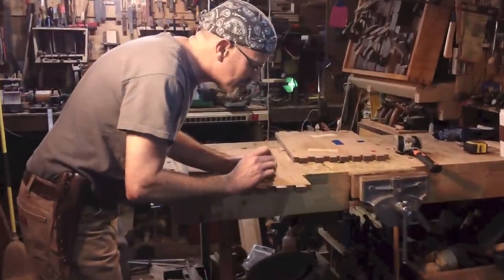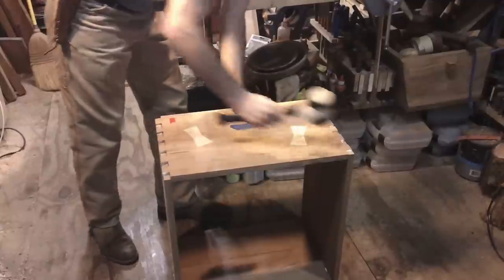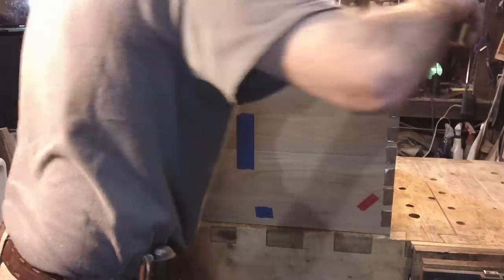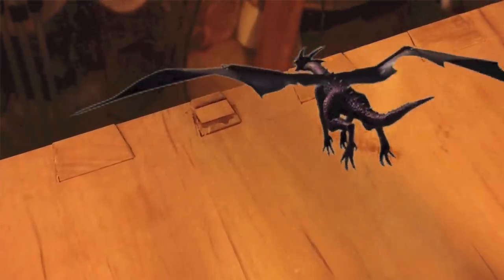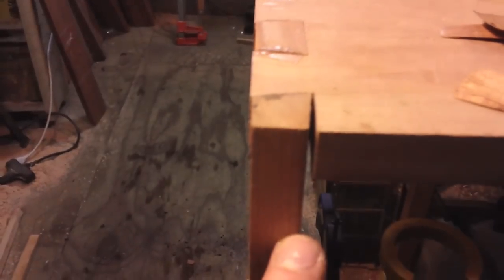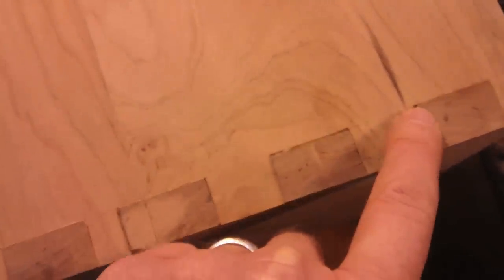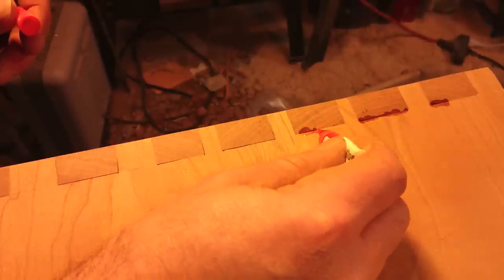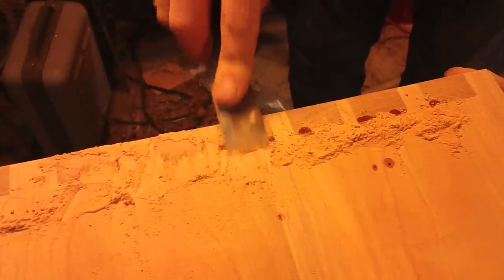Chest of Drawers Part5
I show my method for repairing a sloppy dovetail joint.